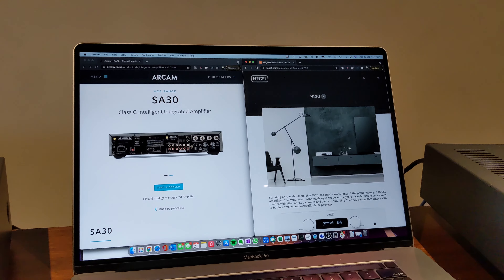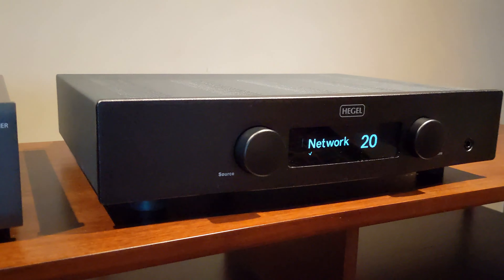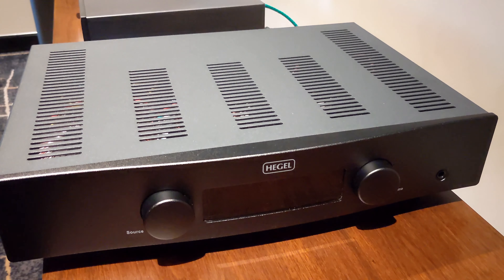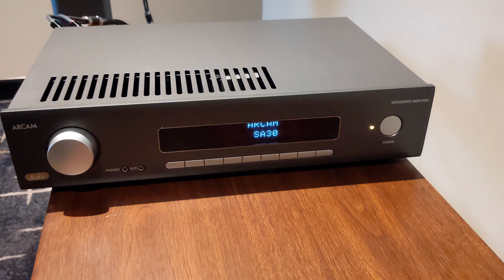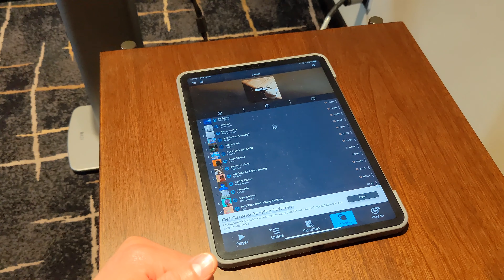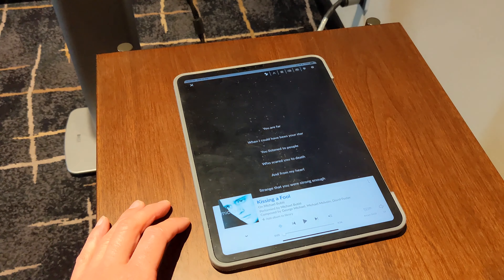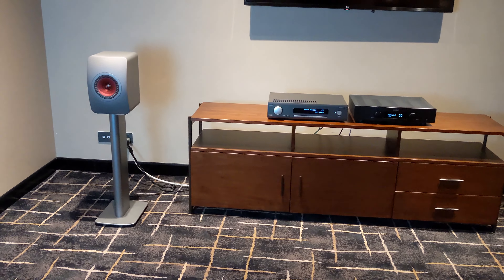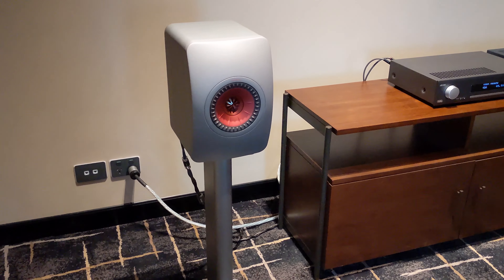ARCAM SA30 vs HEGEL H120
We compare the HEGEL H120 and the ARCAM SA30 streaming amplifiers using KEF LS50 Meta speakers. We often get asked which one you should buy, so we decided to compare both and hope this will help you make that final decision based on your personal taste. Both incredible machines and it really does just come down to your musical preference.